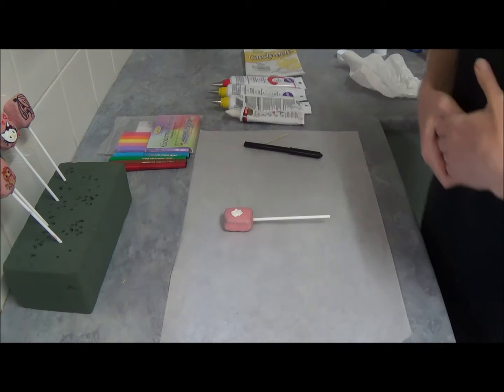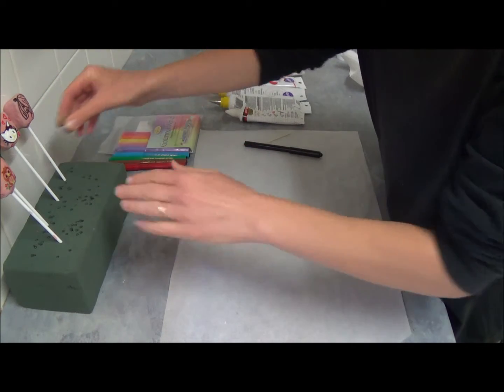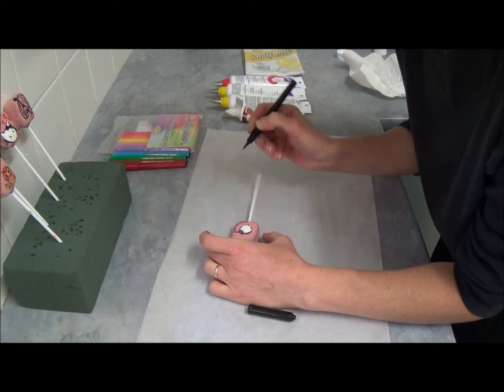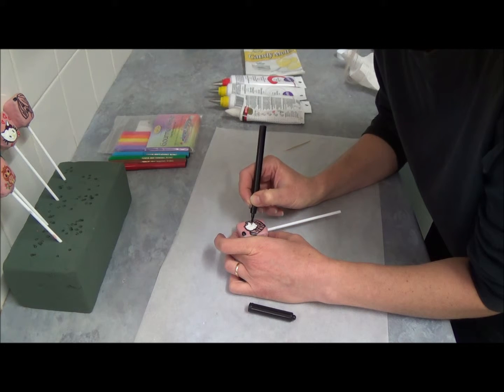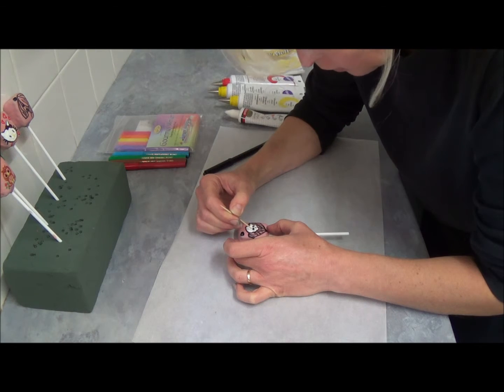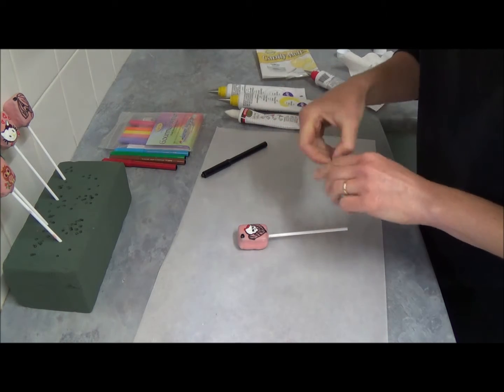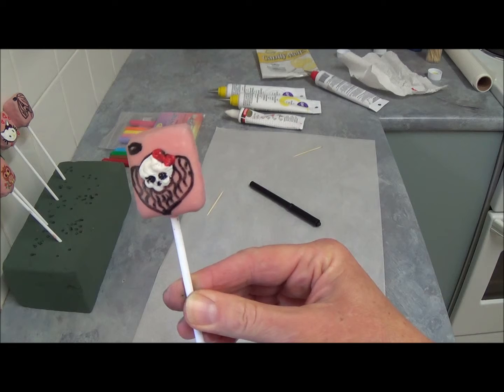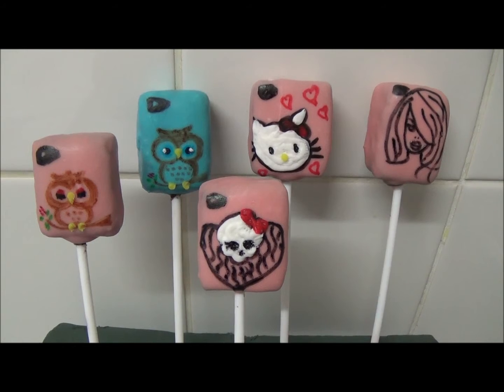cake pops ipod/mobile phone for girls (part 3)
These are very easy to make cake pops, easy to follow recipe, very tasty, great for fans of ipod and mobile phone users; or any occasion (this is part 3 where we are decorating cake pops ipod/mobile phone covers for girls; in part 1 we made dark chocolate cake pops and shape them for xmas stockings, ipod/mobile phone covers for boys, ipod/mobile phone covers for girls, daleks from "dr. who'
Ingredients:
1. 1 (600g) iced dark chocolate mud cake (or use 1/2 of 600g iced dark chocolate mud cake (or use iced white chocolate mud cake)
2. 750g packet dark or milk chocolate melts (or use 375g packet white chocolate melts, if using 1/2 of cake (if you intend to use white chocolate cake then use white chocolate melts)
3. Different color candy melts
4. Different color edible food pen "AmeriColor" (or use different color writing icing)
5. Different color writing icing
6. Lollypop sticks, Styrofoam or floral block
Method:
1. Remove the icing from the cake.
2. Using your fingers, crumble the cake very finely.
3. Place 1 1/3 of a cup of the chocolate melts in a heat-proof bowl or jug and melt them in the microwave. Heat them for 30 seconds at a time and stir between each one (or melt them on top of saucepan with boiling water) then pour the melted chocolate into the crumbled cake and stir it through.
4. Using two teaspoons of mixture at a time, roll it into rectangular shapes of ipod/mobile phone covers for boys and place  on a baking paper lined plates or tray.
5.Melt another 1/2 of a cup of the chocolate.
6. Working with one stick at a time, dip the stick 2cm into the melted dark or milk chocolate and insert one into each cake pop.
7. Place them on a plate and refrigerate for at least 2 hours or place them in freezer for 1 hour, or until they are firm.
8.  Melt different color candy melts according to colors of ipod/mobile phone covers you choose.
9.  Working with one cake pop at a time, take cake pops (from freezer or refrigerator) dip them into pink, blue color candy melts, tap excess of candy melt on side of  a bowl and insert into Styrofoam or floral block.   Place cake pops in refrigerator for 10 minutes or until they hard. Use different color of writing icing and different color edible food pen to decorate ipod/mobile phone covers according design you choose.